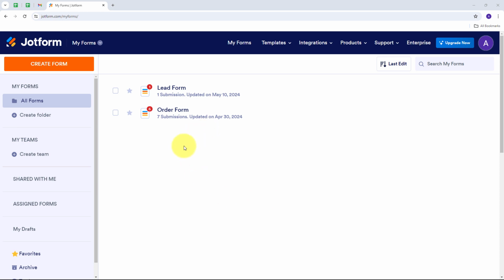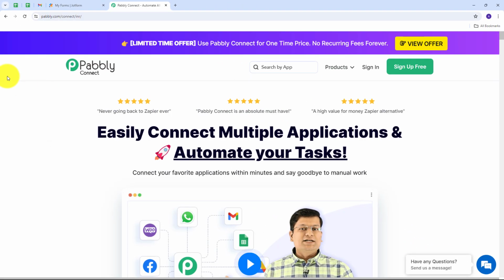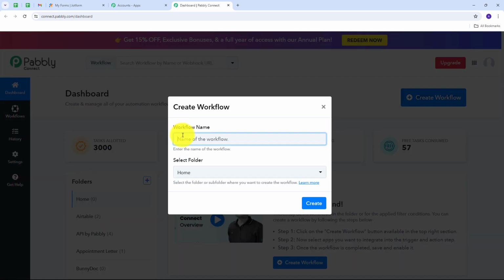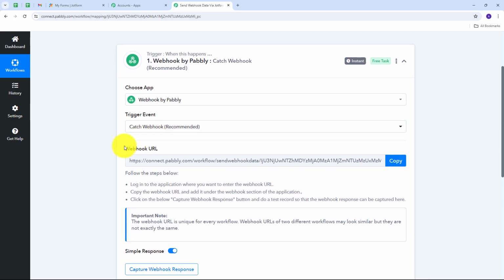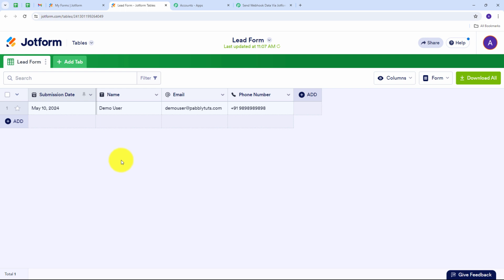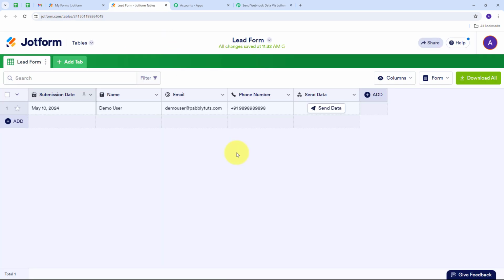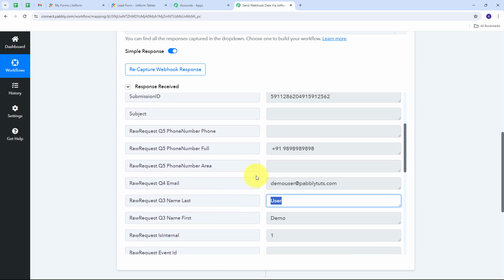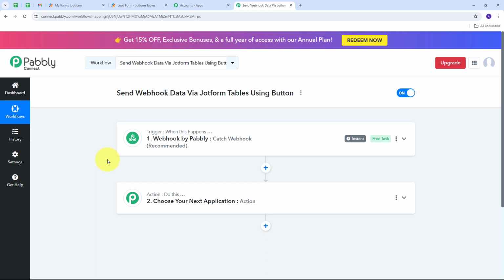How to Send Webhook Data via Jotform Tables Using Button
In this tutorial, you'll learn how to send webhook data via Jotform Tables using a button. Jotform Tables allows you to organize and manage your data effectively, while webhooks enable you to trigger actions in external systems based on form submissions. By integrating these tools and adding a button to your Jotform Tables, you can easily send webhook data to external applications or services. Follow the step-by-step instructions in this guide to set up the integration, empowering you to automate data processing and streamline your workflow.

1. Automation: Pabbly Connect offers automation capabilities that can help you automate mundane and repetitive tasks. This allows you to save time, money and resources.

2. Integration: Pabbly Connect provides a wide range of integrations so that you can connect different web services with each other. This helps you to create smarter workflow processes and make your business more efficient.

3. Security: Pabbly Connect takes security seriously and provides an industry-standard security system to protect your data and applications.

4. Scalability: Pabbly Connect is highly scalable and allows you to easily add new applications and services to your workflow.

 5. Cost-effective: Pabbly Connect is cost-effective and provides plans for different business sizes.